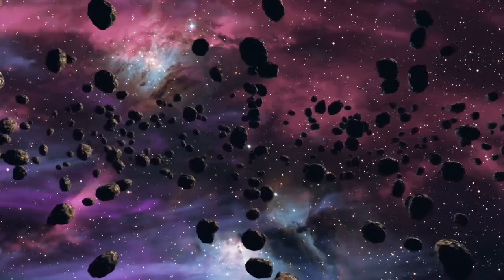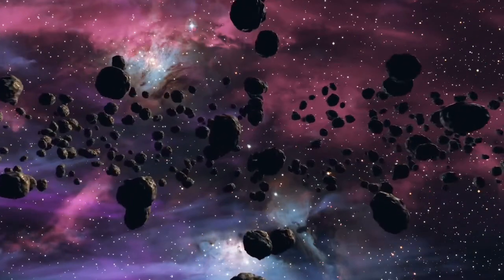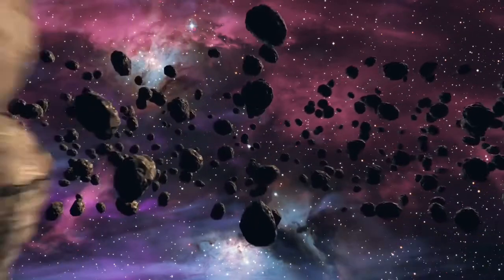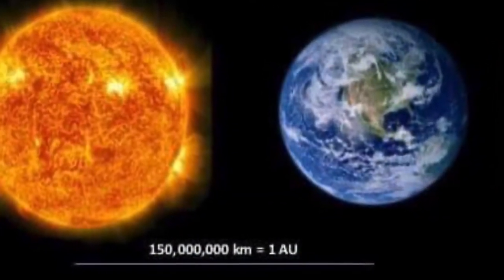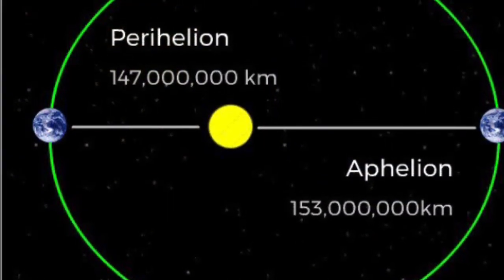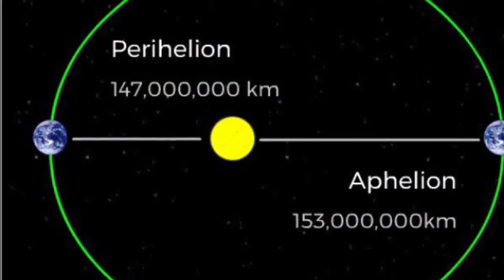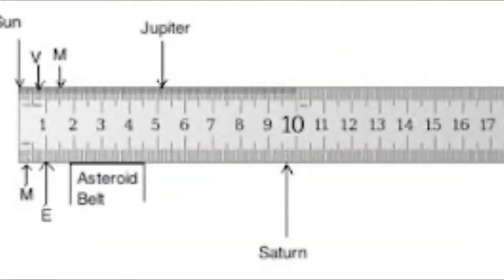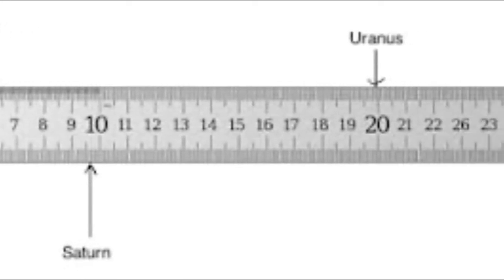Fact Finding the Universe - A to Z (A)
I’m starting another series and this time exploring the Universe.  I hope you find the information and videos useful.  Either sourced from Canva or Pexels!